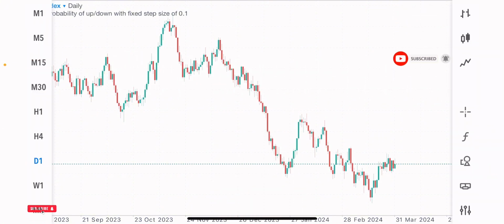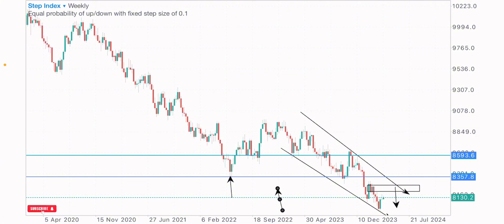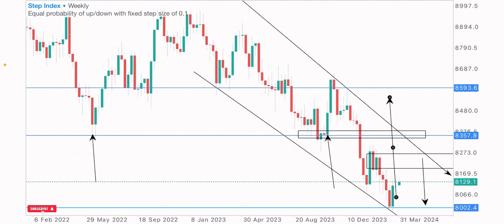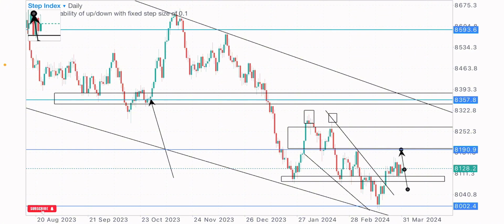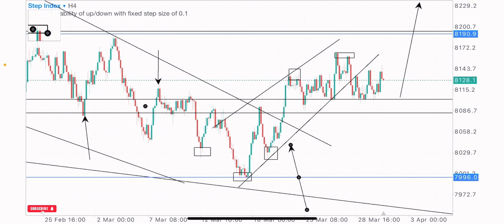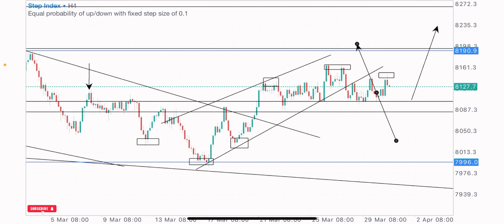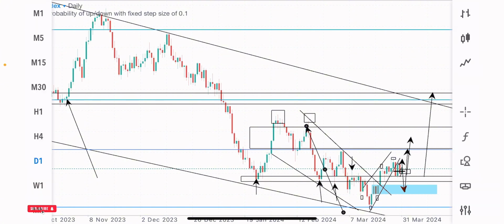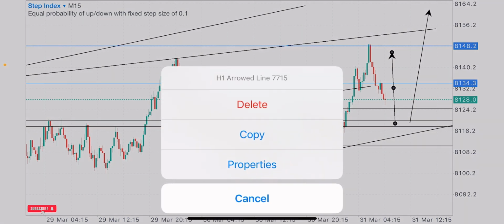Volatility index killer strategy that makes me $200 daily🤑🔥 LEARN THIS‼️deriv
How i make money in minutes trading synthetic indices💯🤑
Never lose trading volatility indexes❌